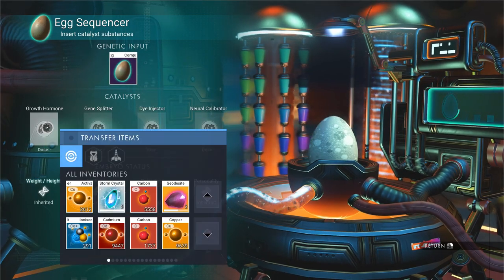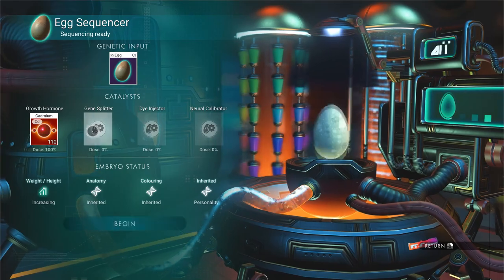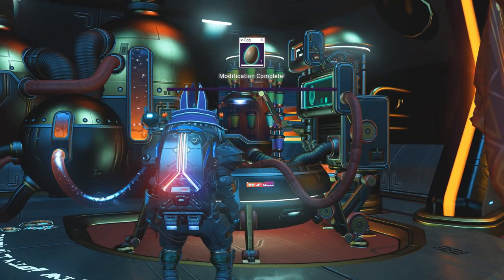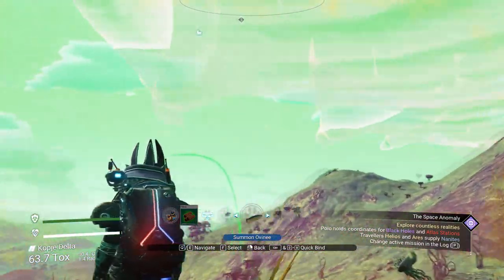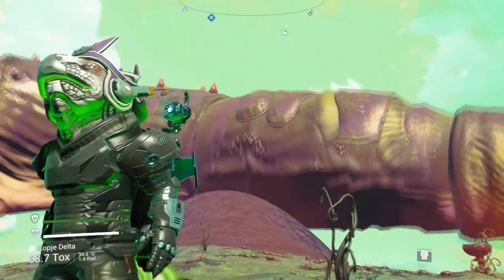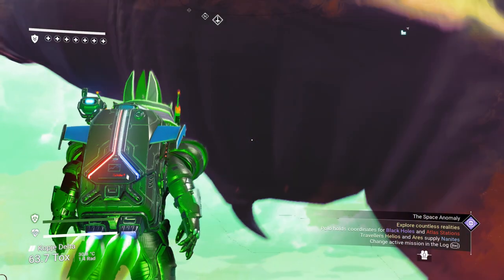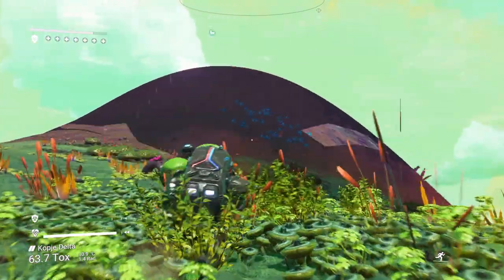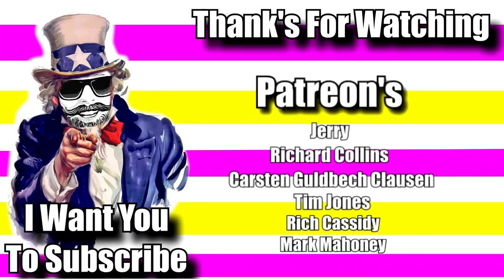How To SUPER SIZE Your Worm - No Man's Sky